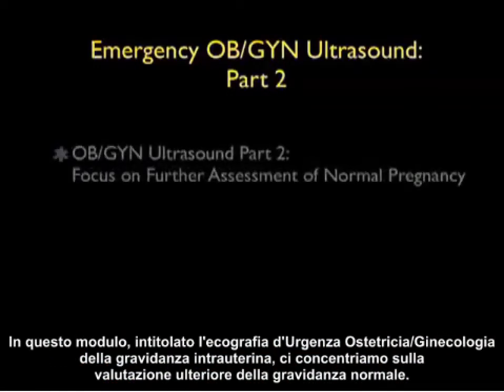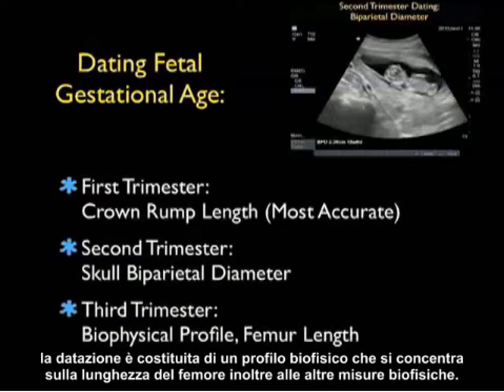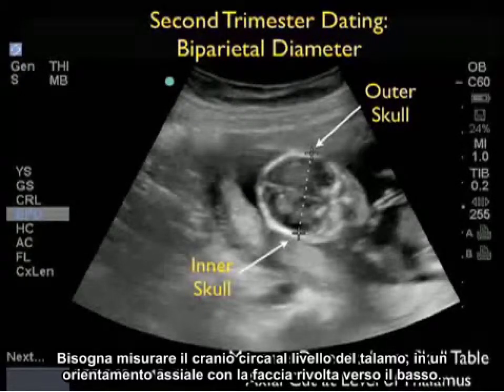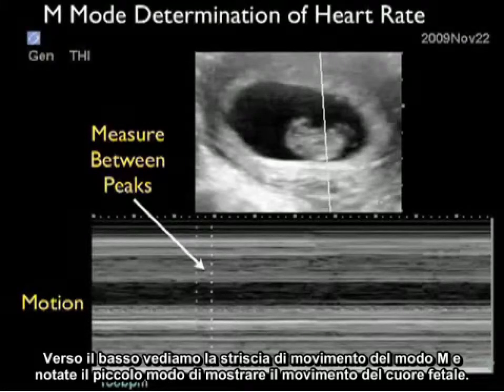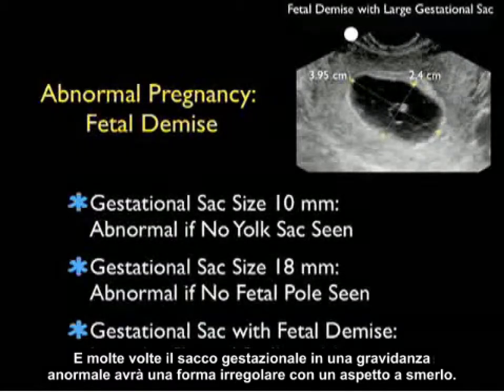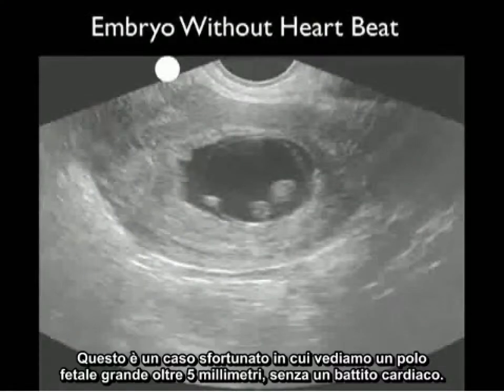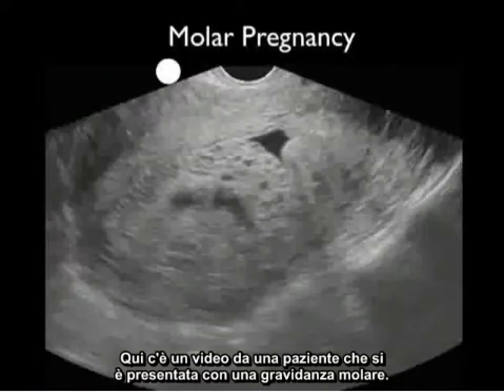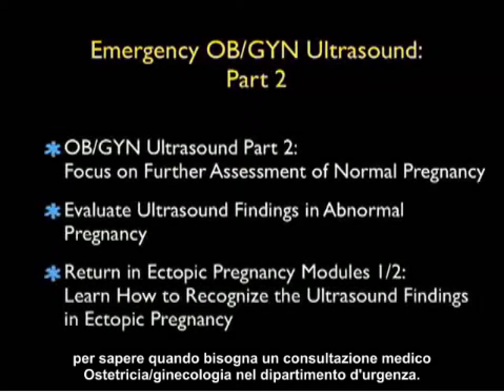Video procedurale: Gravidanza intrauterina, parte 2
Questo video illustra nel dettaglio in che modo l'ecografia al letto del paziente nei reparti di medicina d'urgenza possa essere utilizzata per la valutazione delle gravidanze normali e anomale. Questo video illustra come utilizzare l'ecografia per determinare l'età gestazionale di una gravidanza normale, rilevare le pulsazioni cardiache del feto e identificare i parametri di gravidanze anomale e decesso del feto.